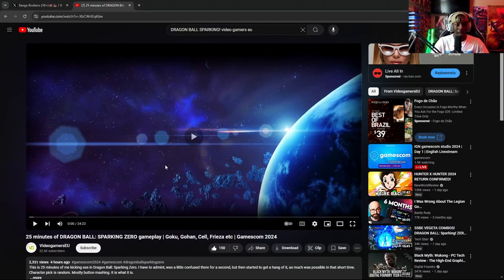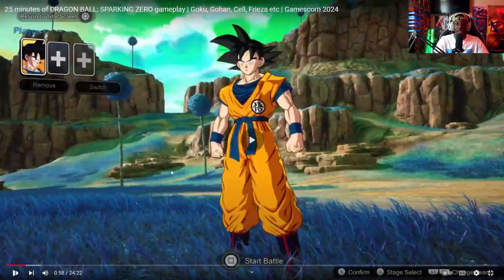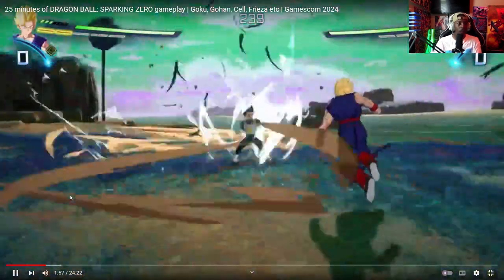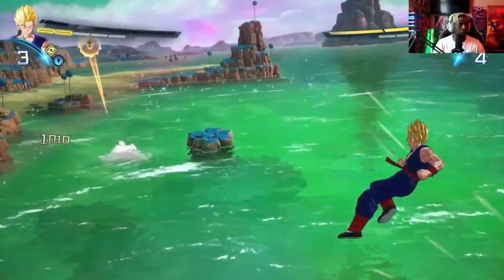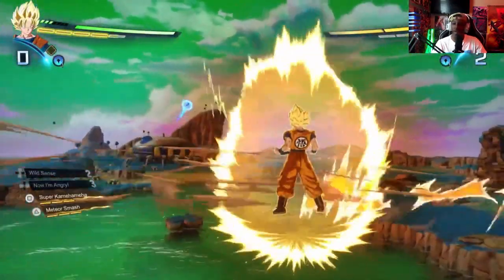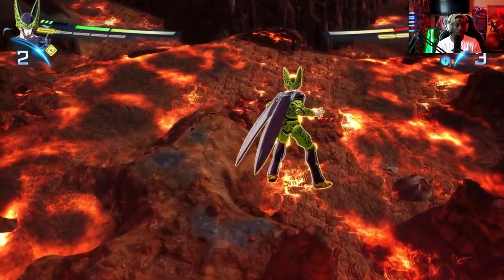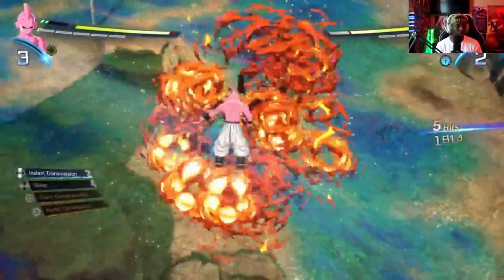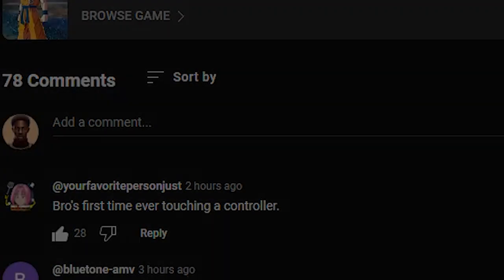BRAND NEW SPARKING ZERO GAMEPLAY BREAKDOWN! 20+ MINUTES! CELL,KID BUU & MORE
tags!